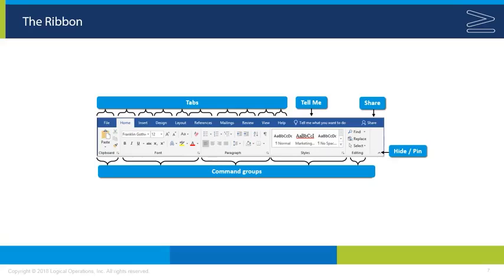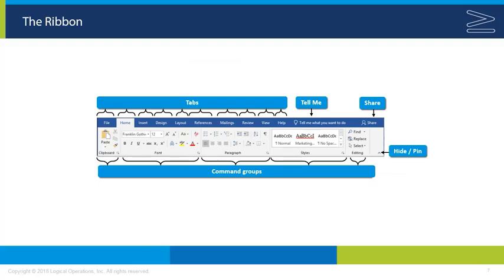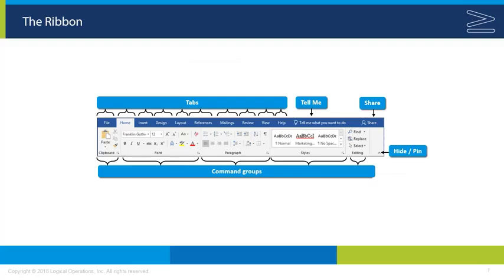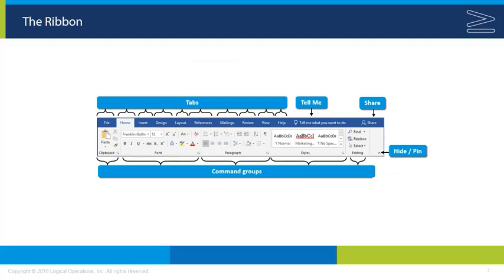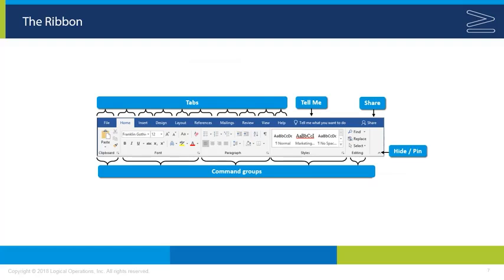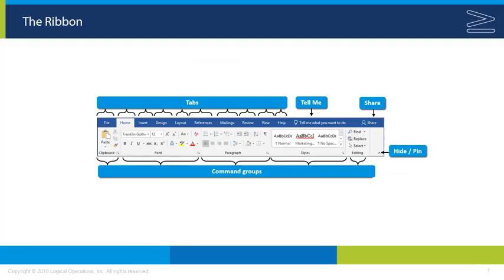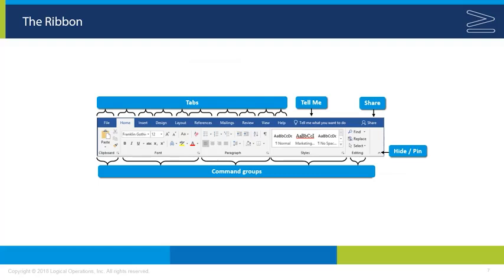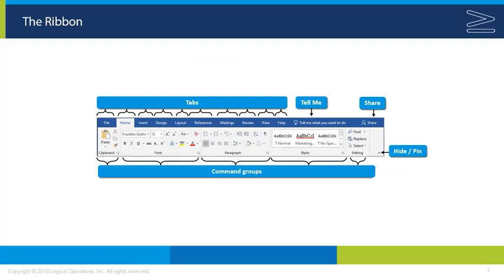8568 01 01 10 11 instructional